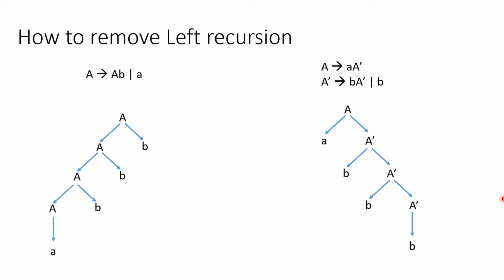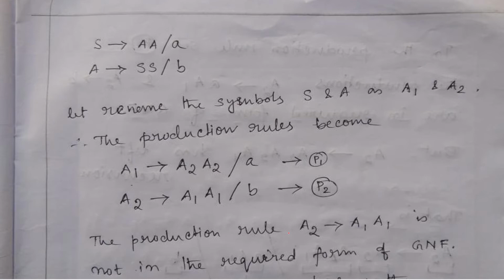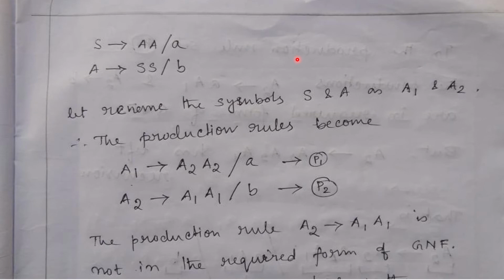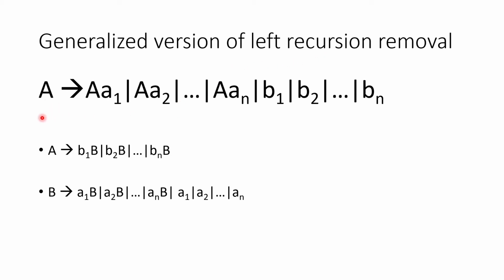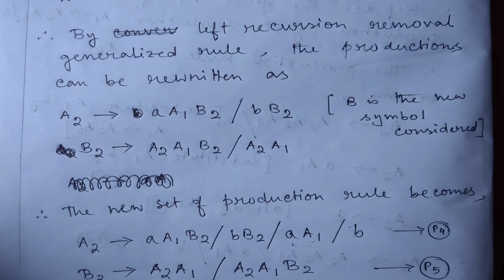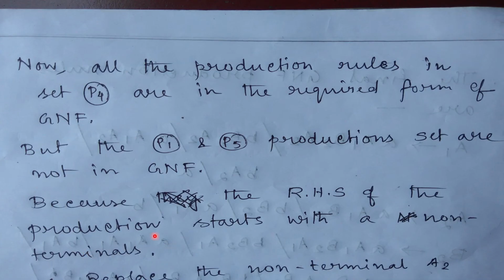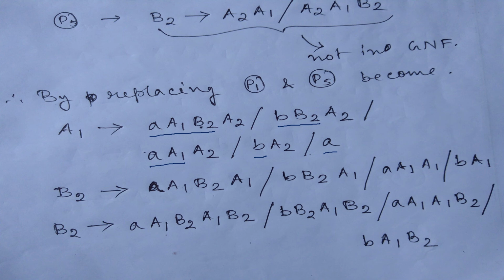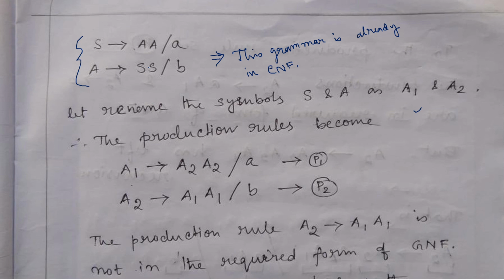Automata Theory 32: GNF workout example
Introduction to GNF | GNF example